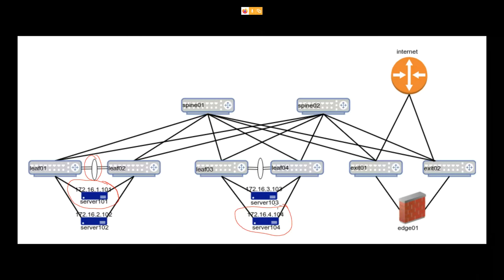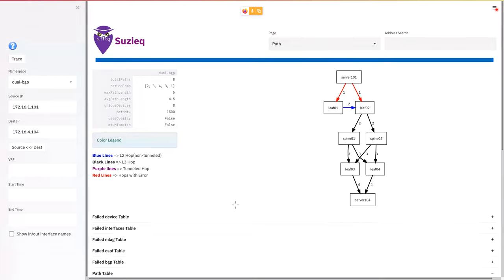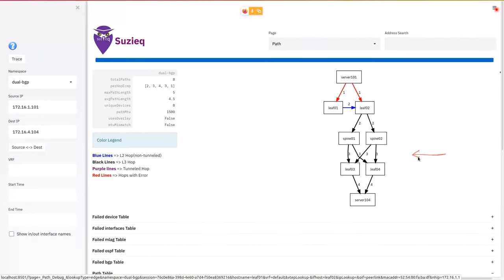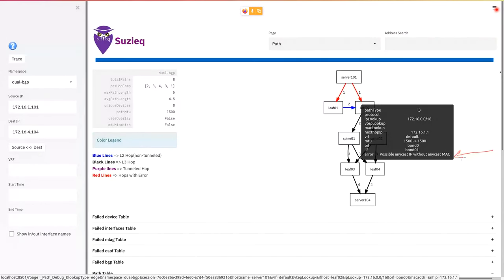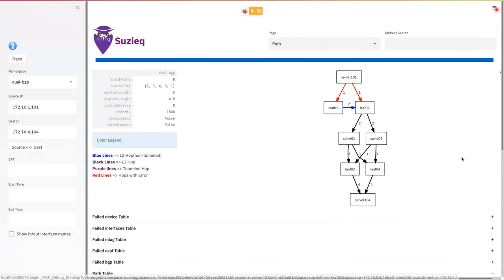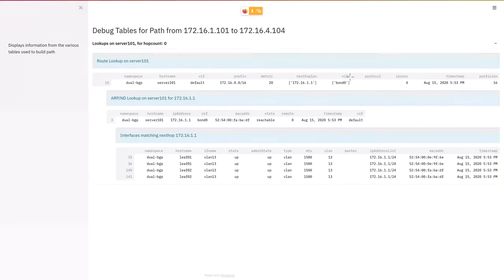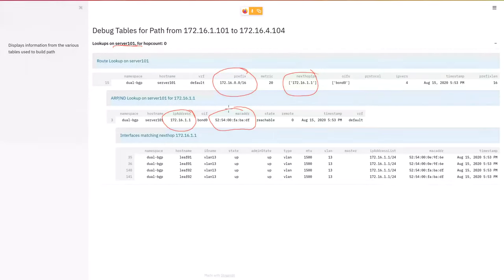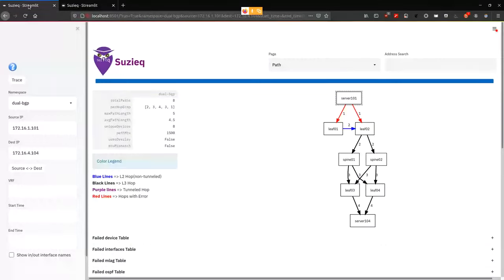Troubleshooting a problem in networks using Path in Suzieq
In this screencast, we show how to troubleshoot a real problem in the network using Suzieq, the open source network observability tool. It might help to follow the introduction to Path before you view this video, though this video is fairly standalone.